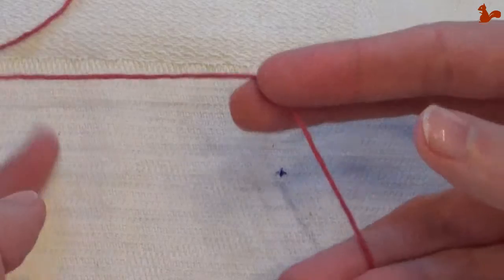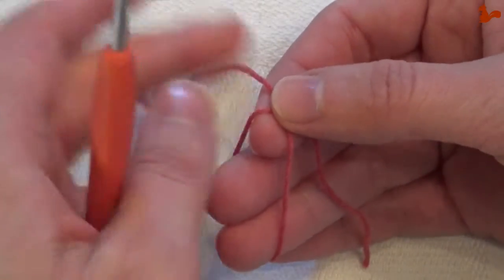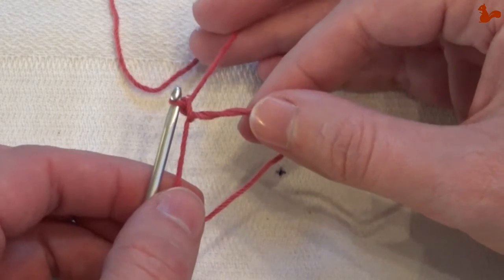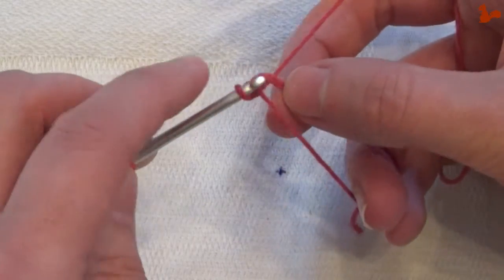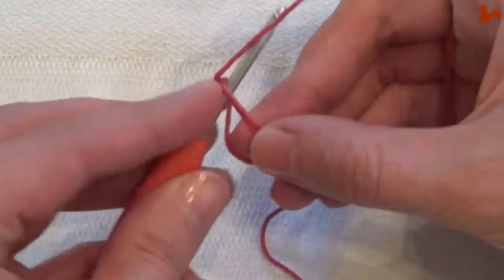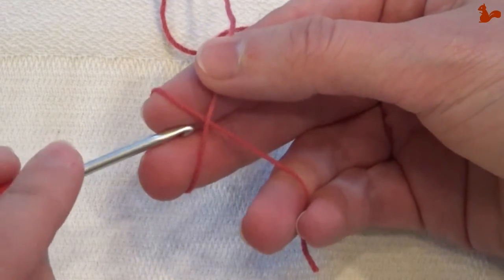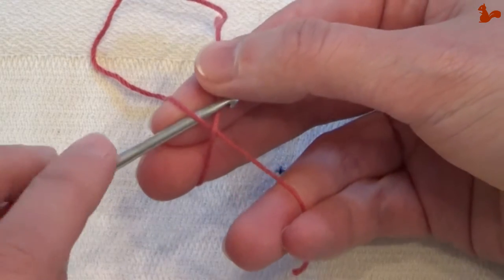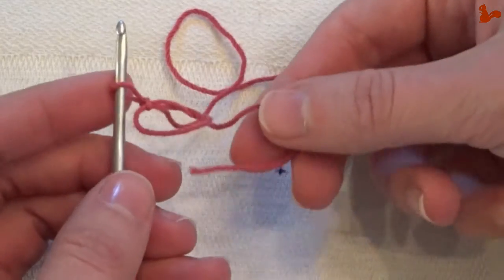Magic Loop / Ring - LEFT handed Crochet Fundamentals #20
This video is part of a series on crochet techniques.